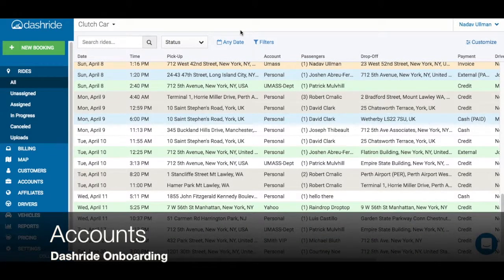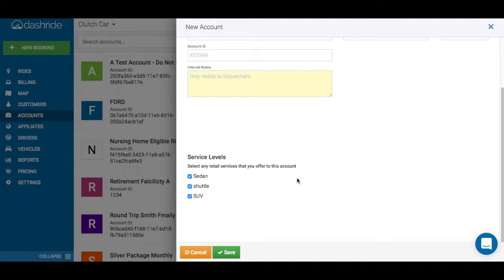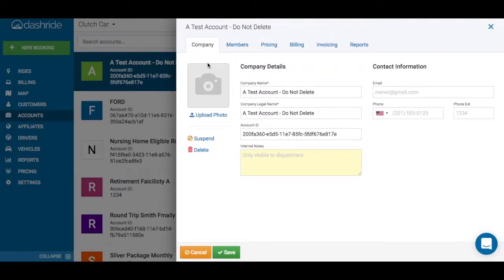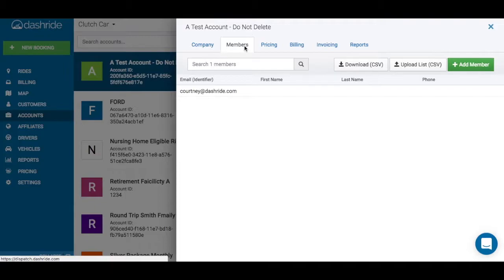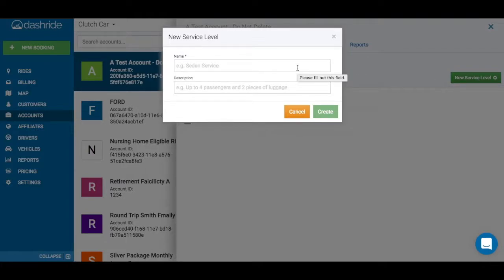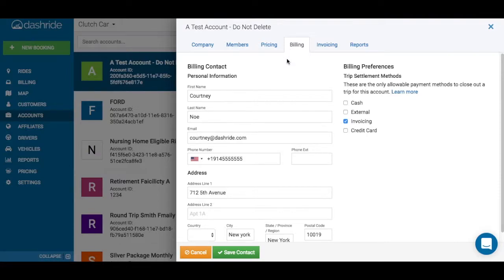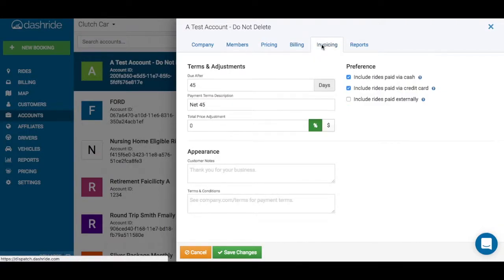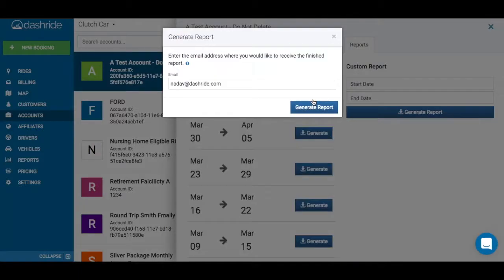Onboarding Part III - Accounts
Setting up accounts allows you to have special pricing for that specific account, generate and send invoices, as well as run account specific ride reports.